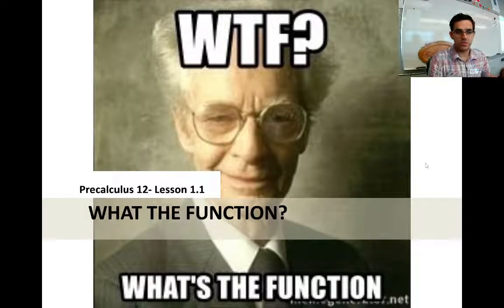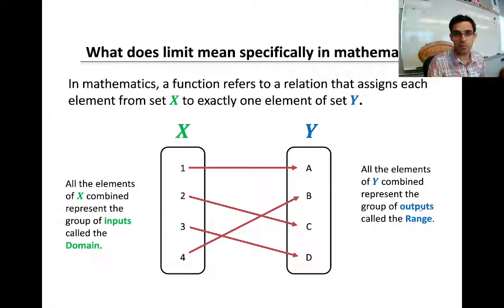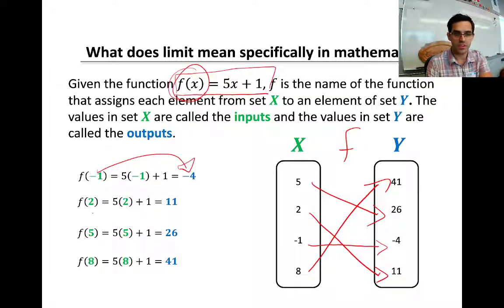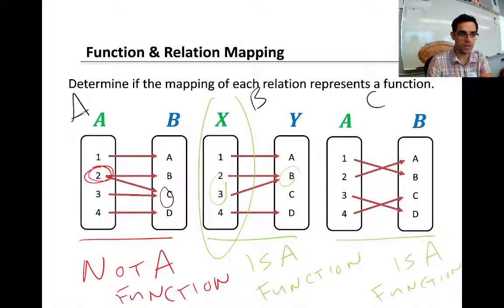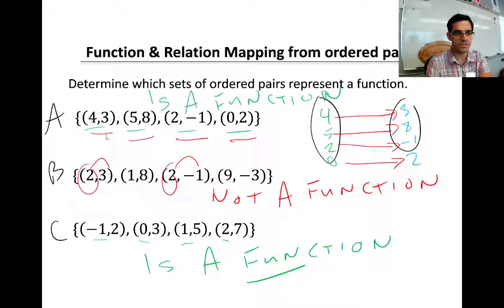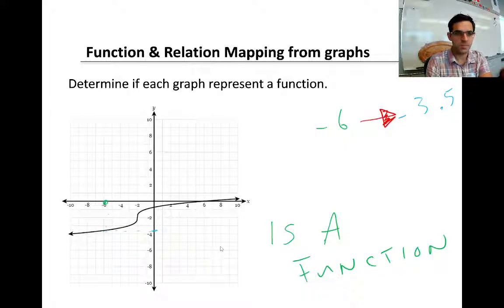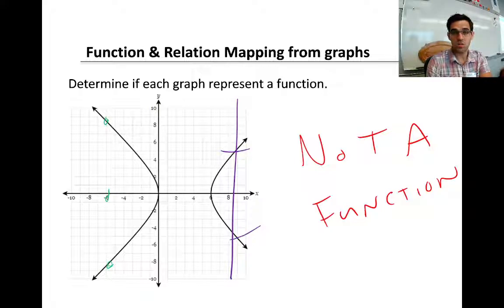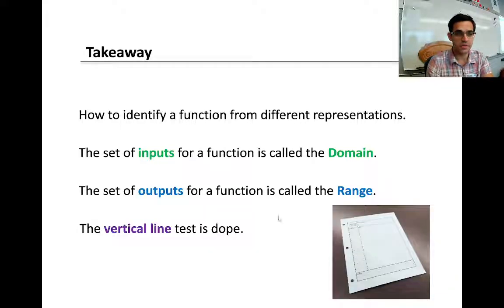Precalculus 12 Lesson 1.1 What the Function?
Lesson 1- What is a function; identifying a function from different representations.